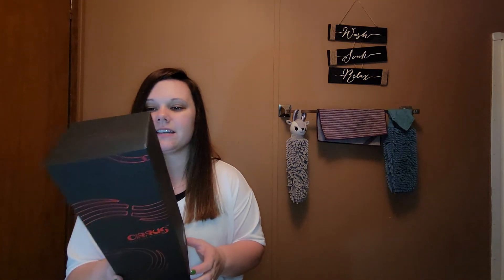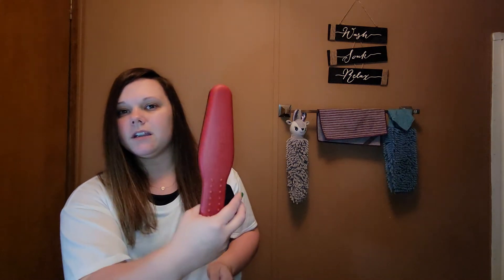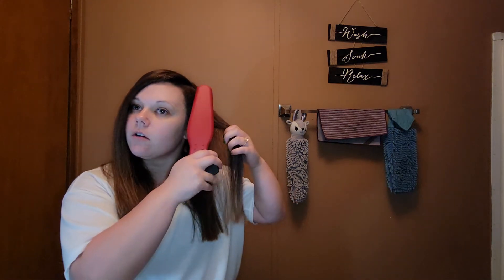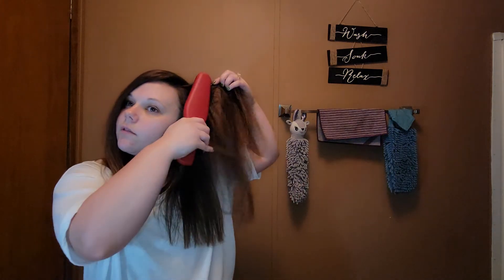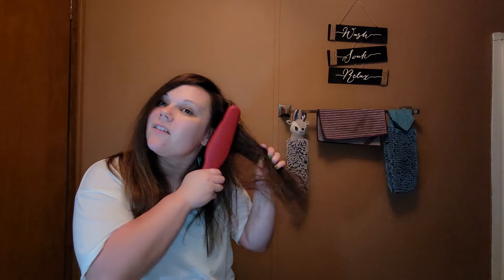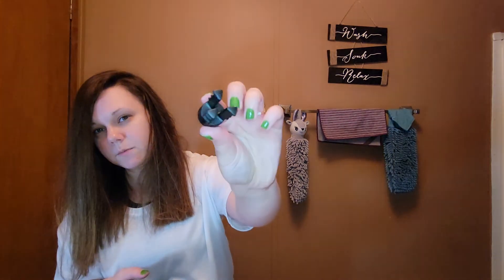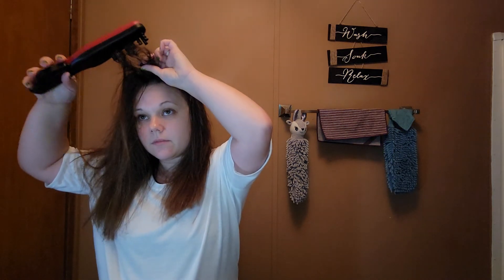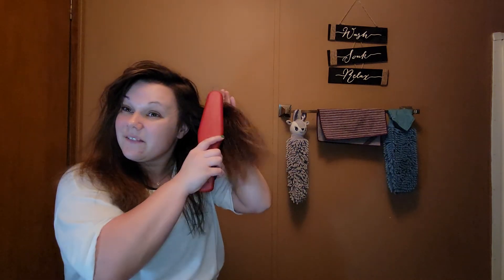🤣Working with the Cirrus styling tool 🦋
let my life be the proof of your love have courage and be kind 💛